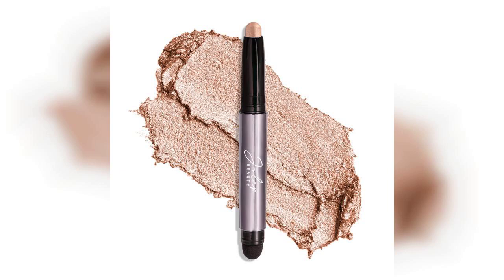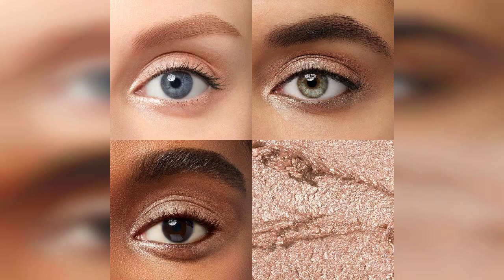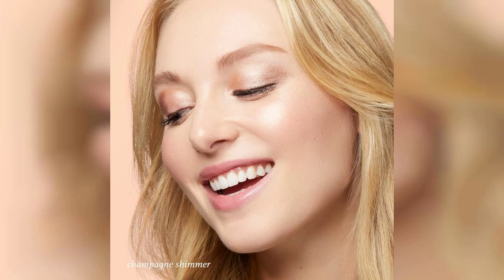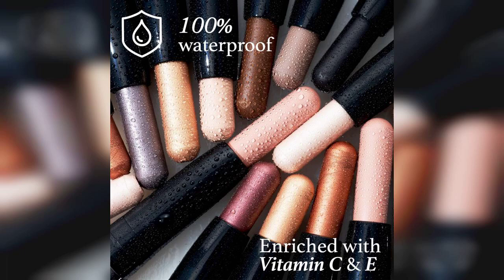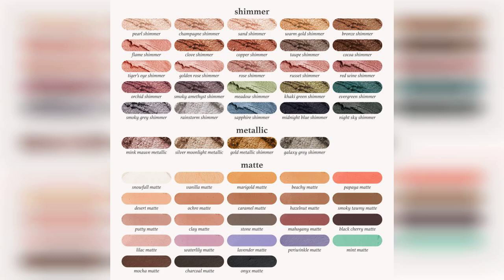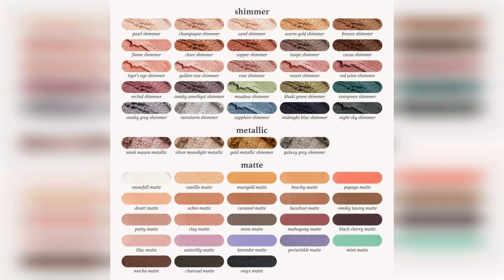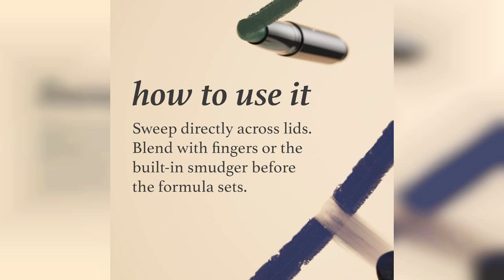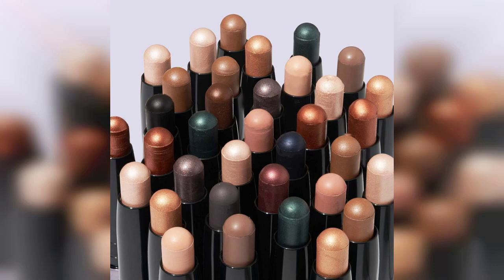Review: Julep Waterproof Eyeshadow Stick in Champagne Shimmer Review - Buying Guide